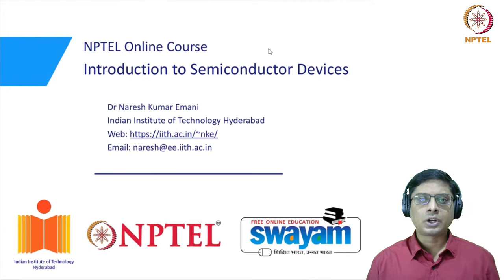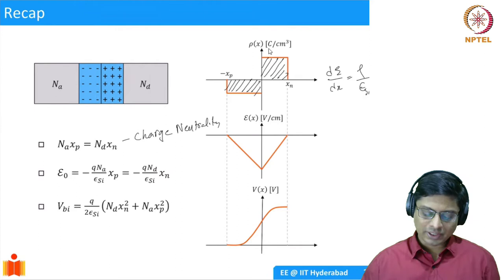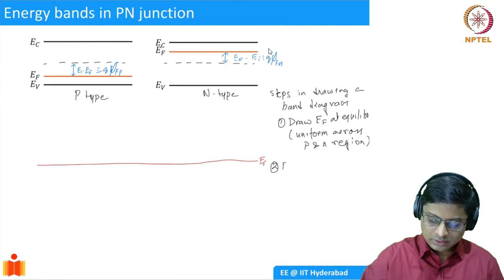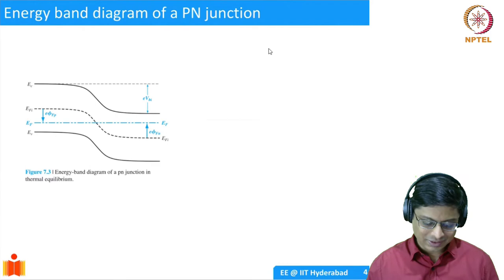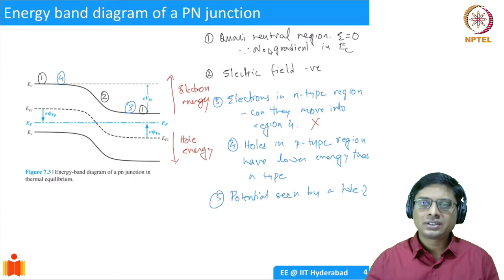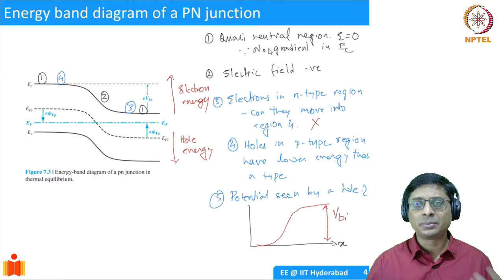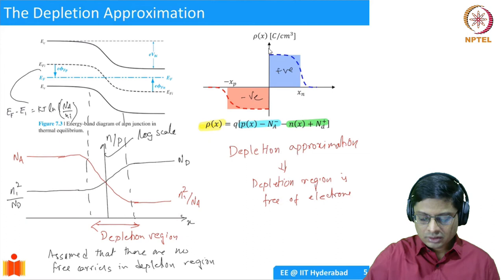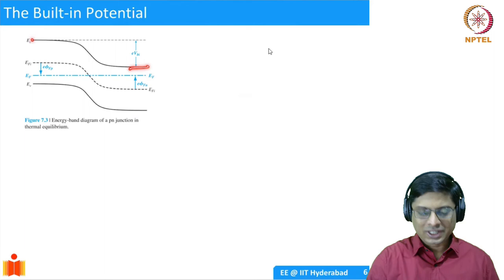4.3 Energy band diagram of PN junction